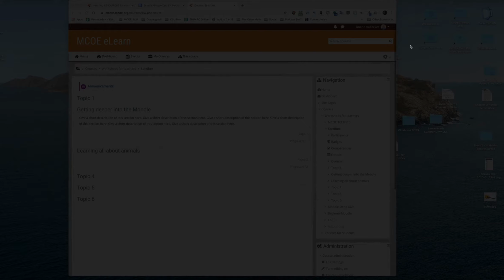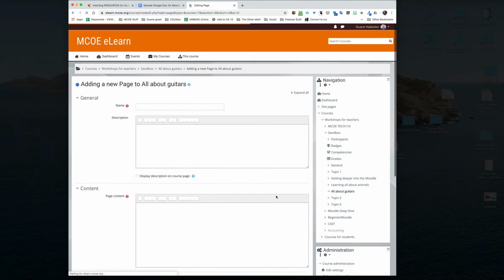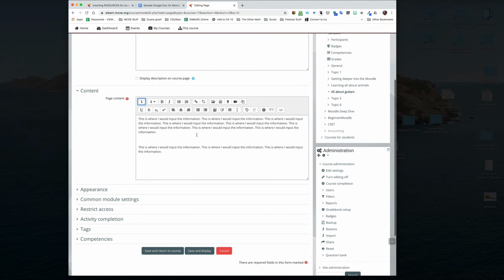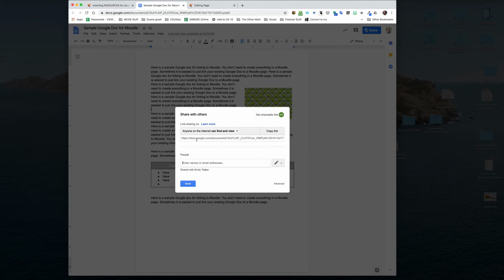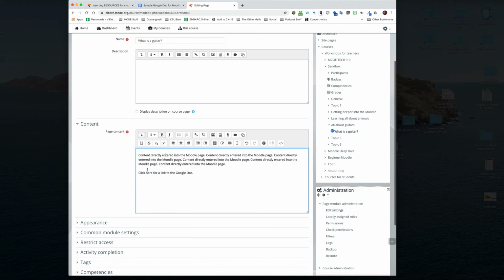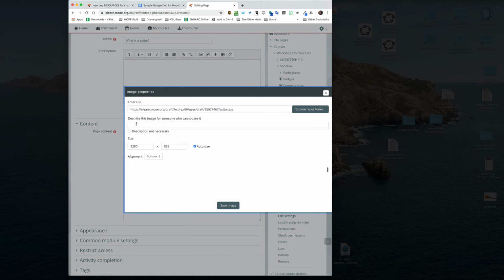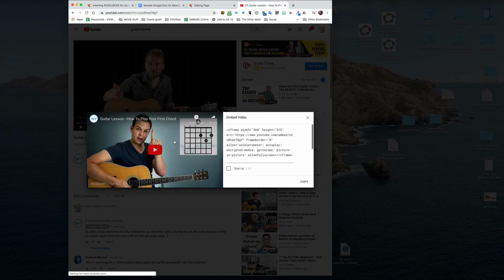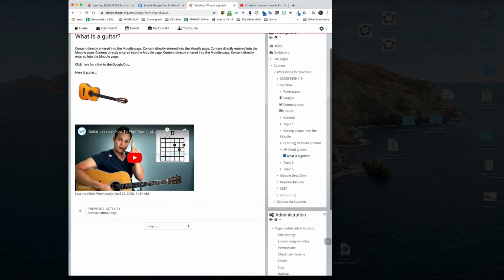Inserting pages into your Moodle course